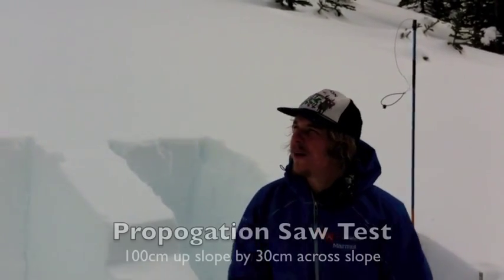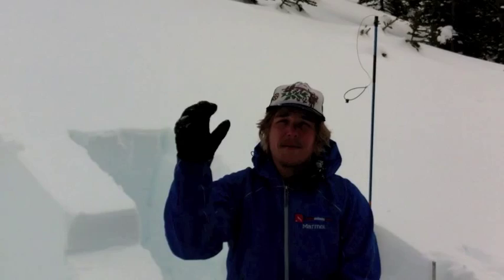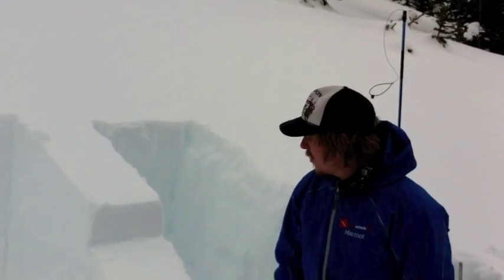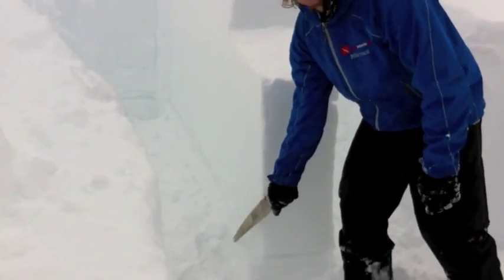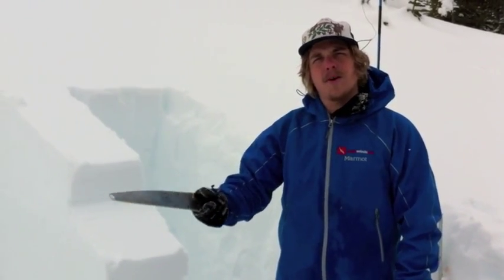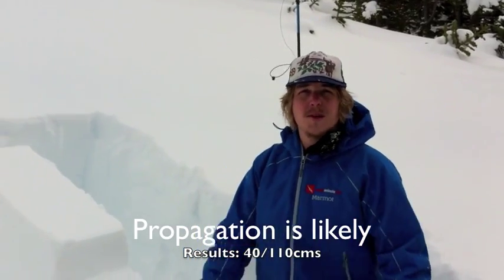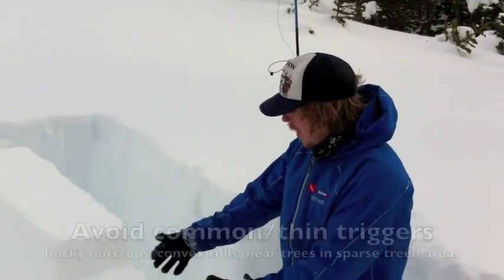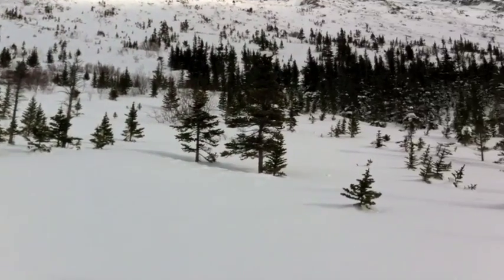120210-Powder Valley-Propagation Saw Test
February 10, 2012- Powder Valley- Transitional Snowpack
Concern is our Persistent Deep slab on Dec 5 Crust/Facet Combo
Propagation Saw Test- 30cm across slope by 100cm upslope or equal to depth of layer of concern.